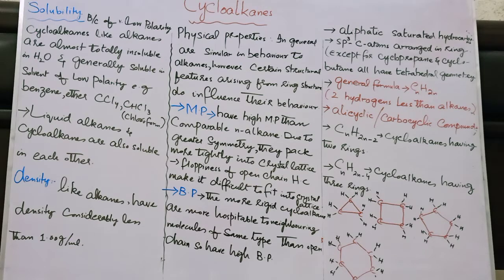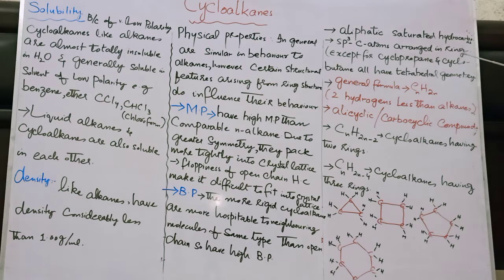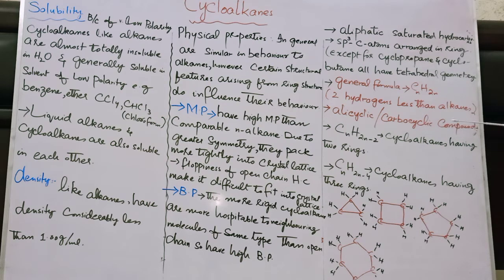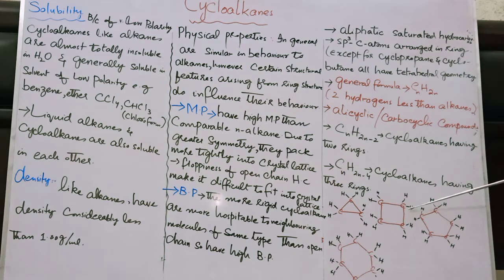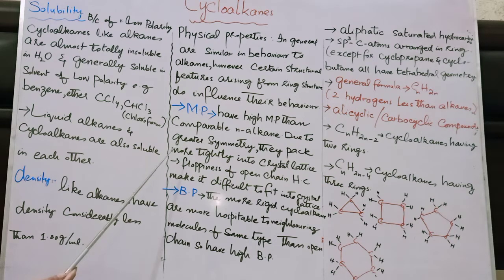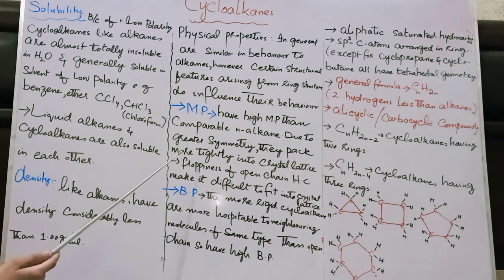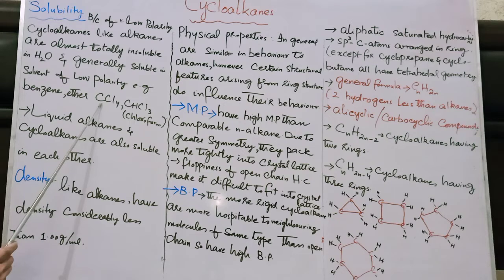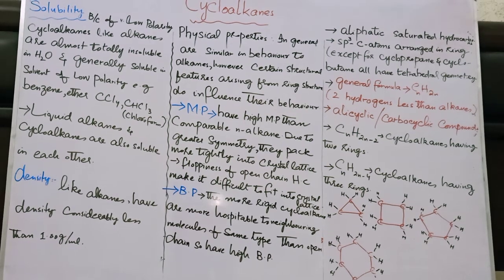Bsc(ll) Cycloalkanes 2.1.introduction and physical properties